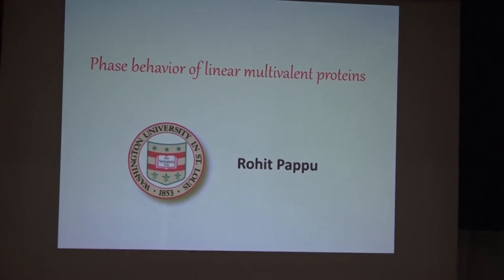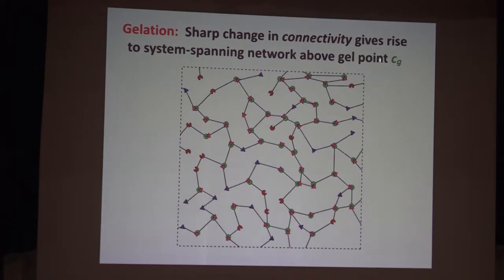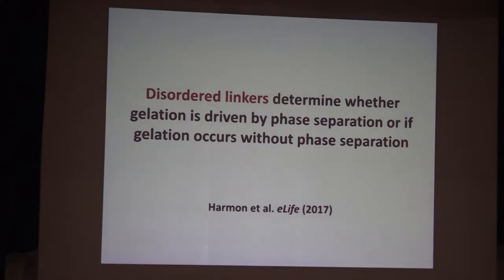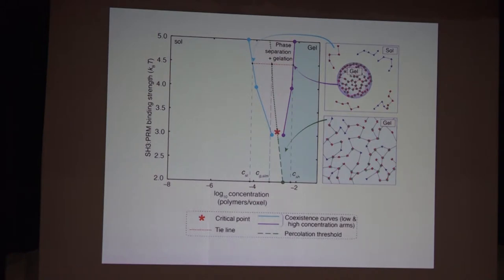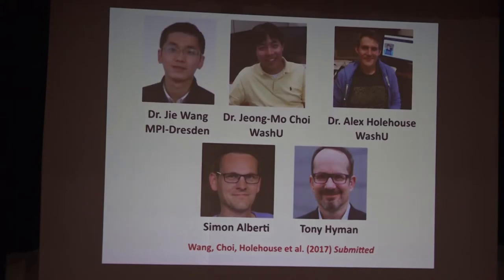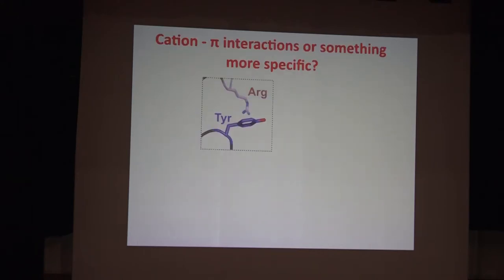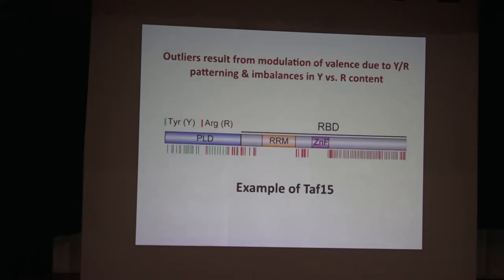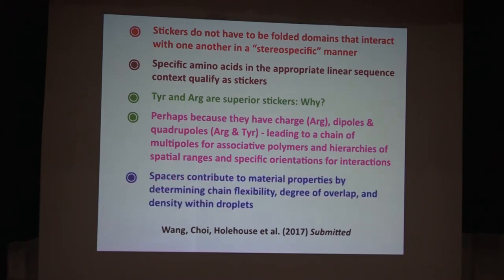Talk by Rohit Pappu at IDP 2017 at IISER Mohali (Dec 9-12, 2017)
Rohit Pappu (Washington University in St. Louis, USA) speaks at the International Conference on Intrinsically Disordered Proteins (IDP 2017) at the Indian Institute of Science Education and Research (IISER), Mohali from December 9 to 12, 2017.
Organizers: Samrat Mukhopadhyay (IISER Mohali) & Elizabeth Komives (UC San Diego)